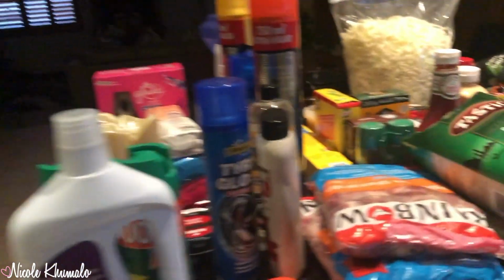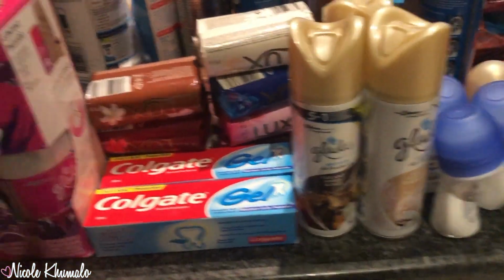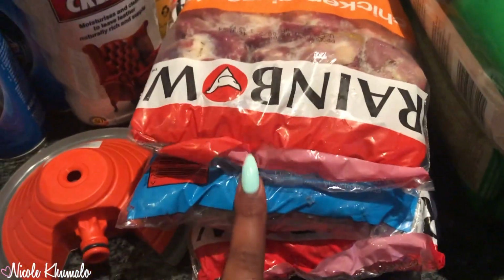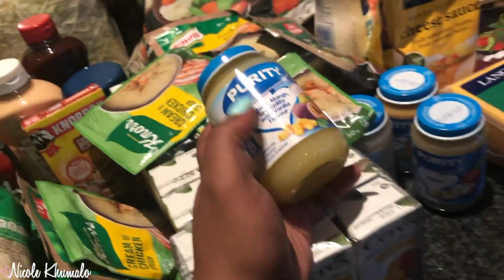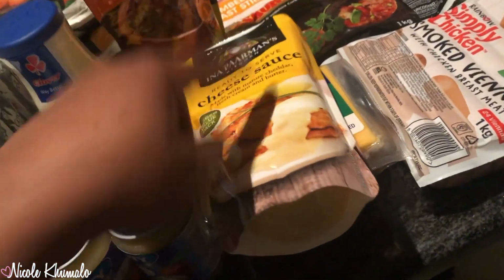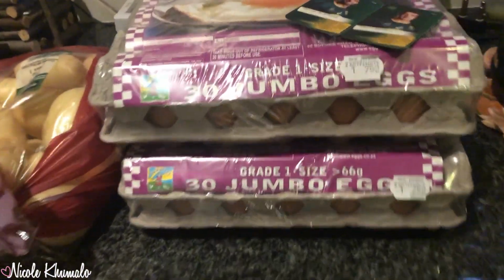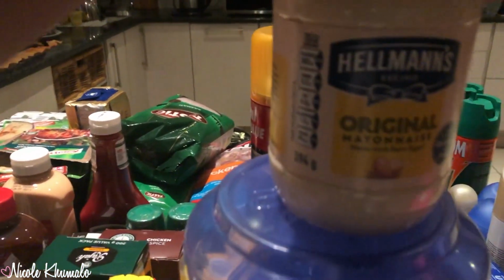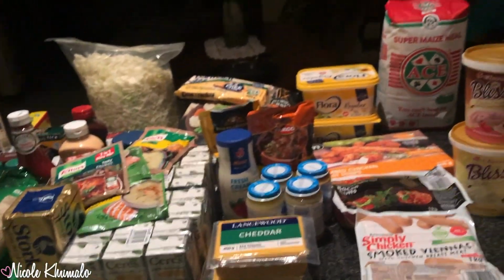🍞🍅MINI GROCERY HAUL (WAY BEFORE LOCKDOWN) 🍌🍏♡ Nicole Khumalo ♡ South African Youtuber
☆ O P E N   M E   U P ☆

☆ S O C I A L   M E D I A ☆ :

♡ F A C E B O O K P A G E

♡  S N A P C H A T:  Nicolekhumalo

POSTAL ADDRESS:
POBox 366
Ruimsig
1732